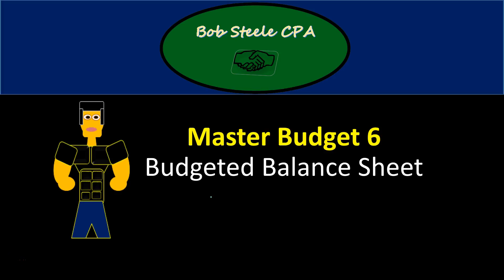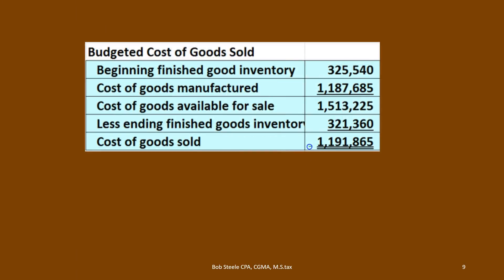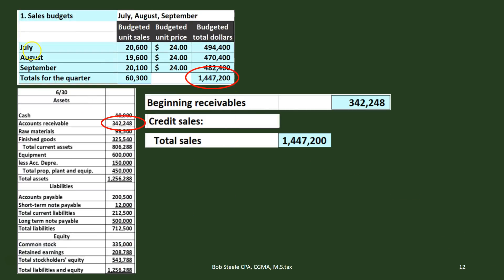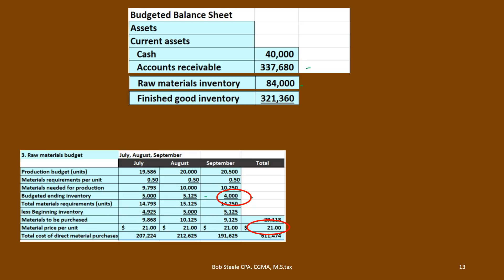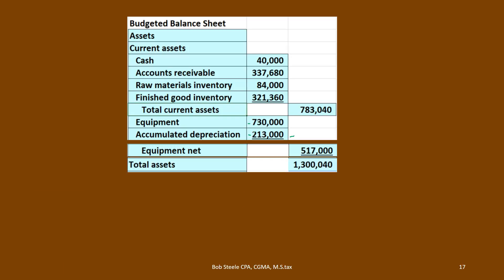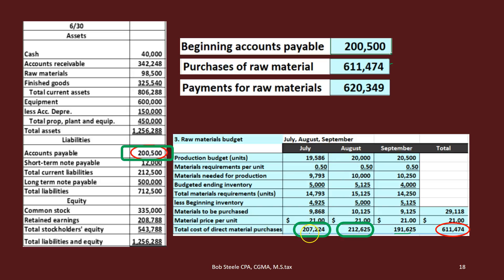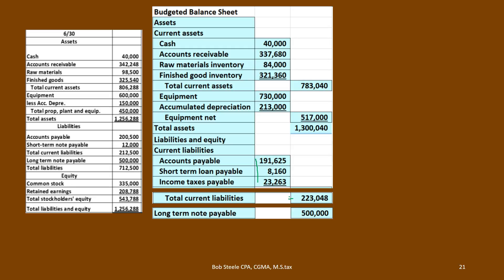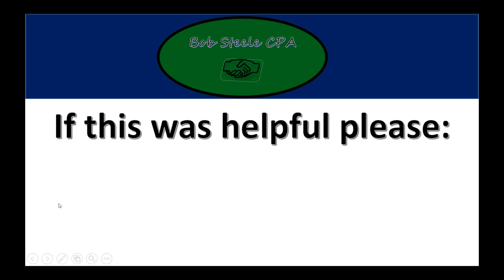2200.60 Master Budget 6 Budgeted Balance Sheet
The master budget for a manufacturing company is one of the most comprehensive budgeting processes, requiring the budgets to be created in order, starting with the budgeted sales, all other budgets depending on sales budget. Every organization has a budgeting process weather simplistic budging or complicated budgeting. Master budget for a manufacturing company provides the principles needed for any budgeting and planning process.